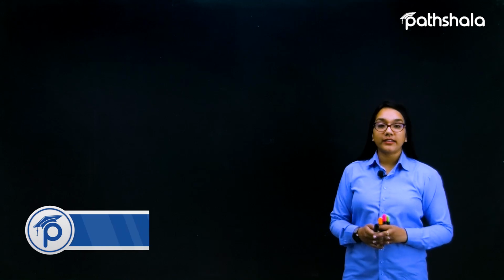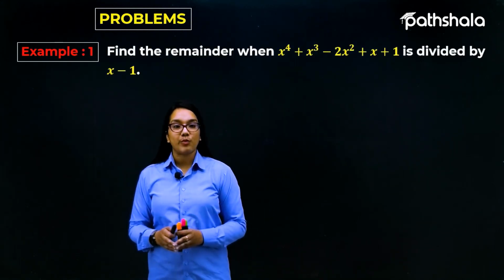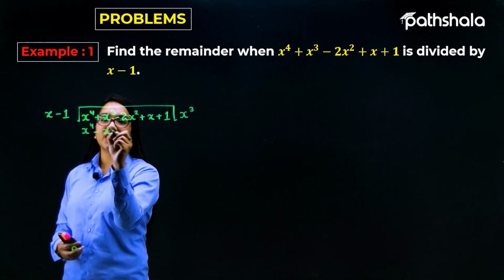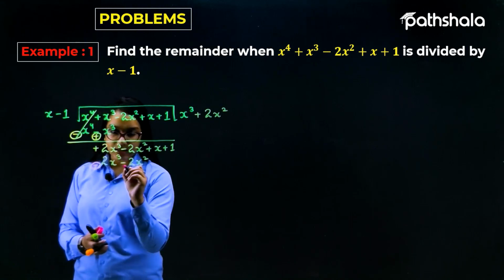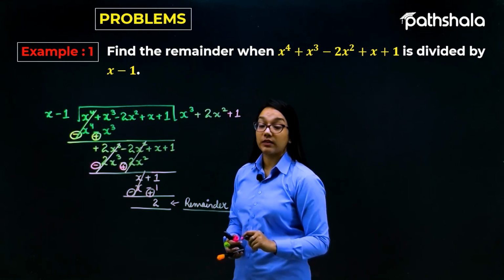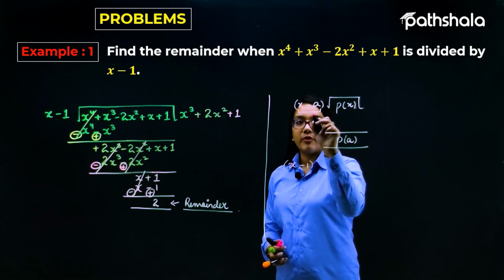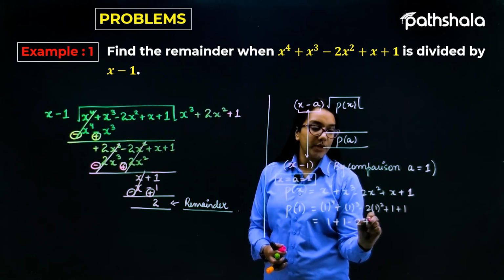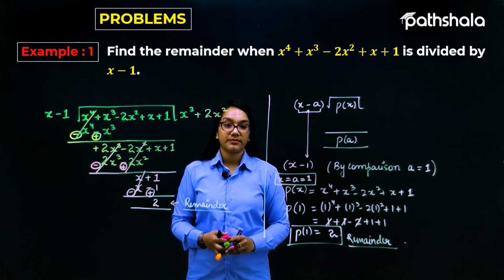REMINDER THEOREM AND EXAMPLE - 1 | Polynomials | Maths | Class 9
Subject : Maths | Mathamatics
Chapter :  Polynomials
Topic Name :REMINDER THEOREM AND EXAMPLE - 1